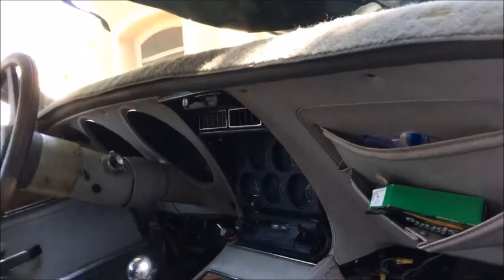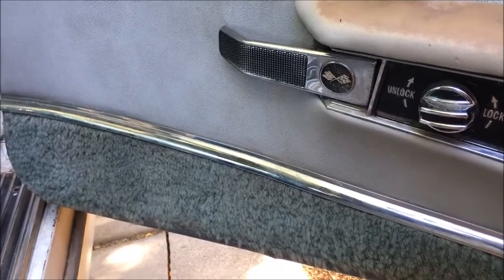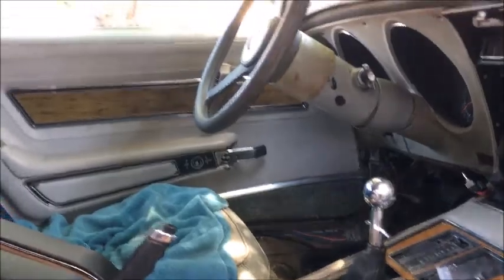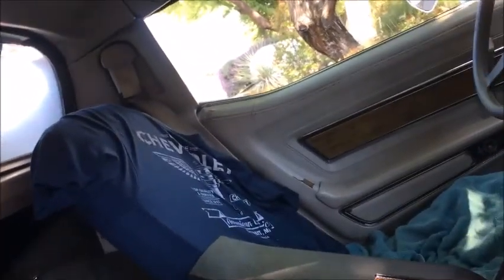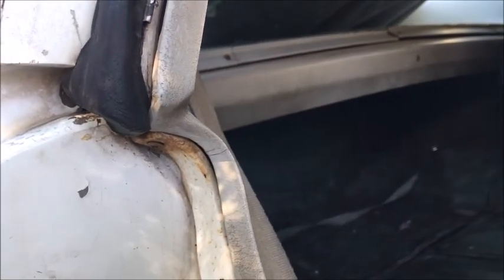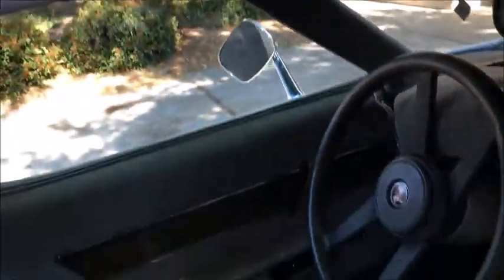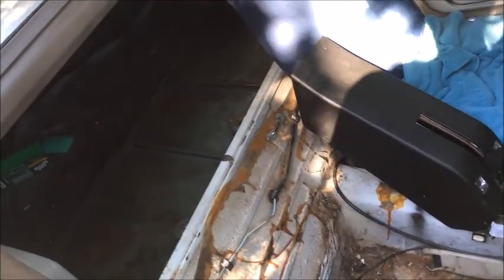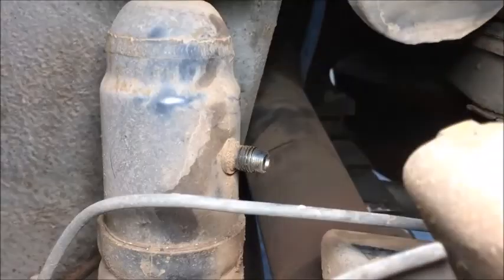SR76 Video To Due List Part 1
I begin discussion the ALL the work that has to be done to ProjectSR76 1976 Stingray.